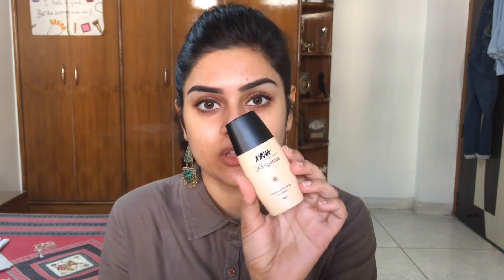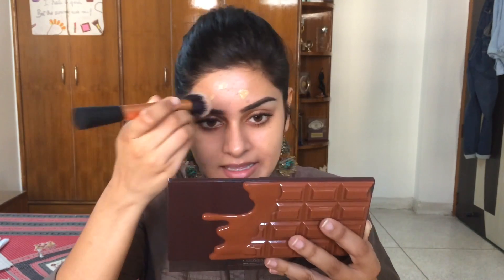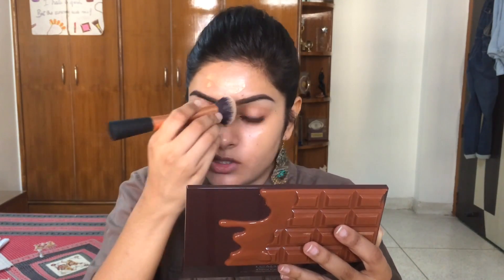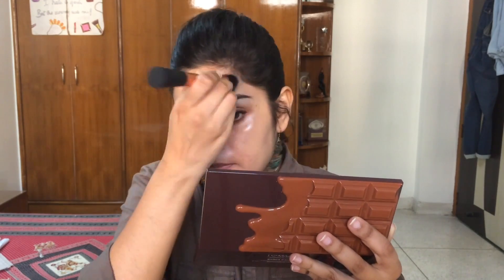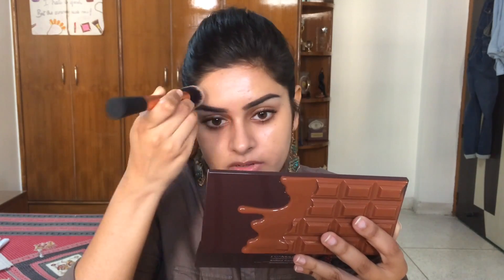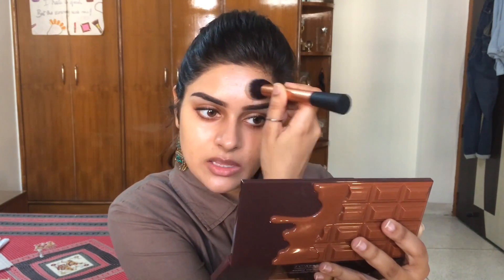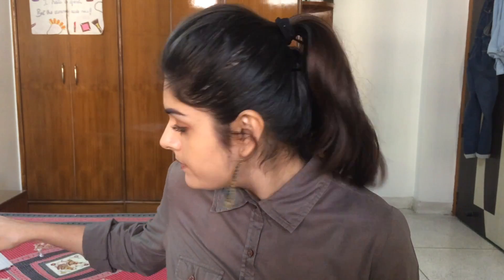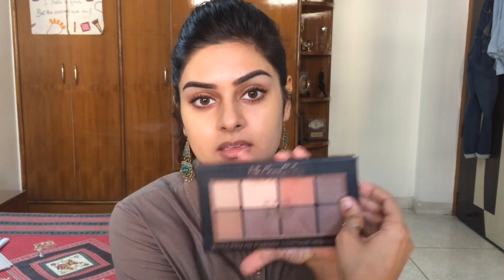First Impressions - Nykaa SKINgenius Foundation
Heylo!

This was such a highly requested video, so here it is!
Watch video to know more ^

Social media-
Snap- @coralsandpeaches

1. L.A. Girl Shady Slim Brow Pencil in Espresso

2. NYX Soft Matte Lip Cream in Rome

3. Nykaa SKINgenius Foundation in 03 Warm Sand

4. Makeup Revolution PRO HD Powder Contour- Medium Dark

*nope. Not a sponsored video people. Wish it was. But isn't.